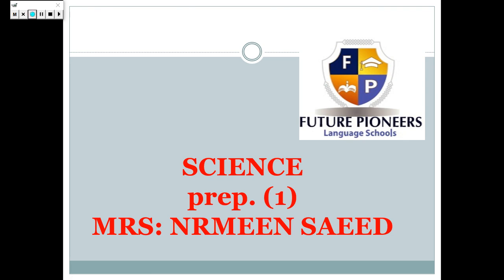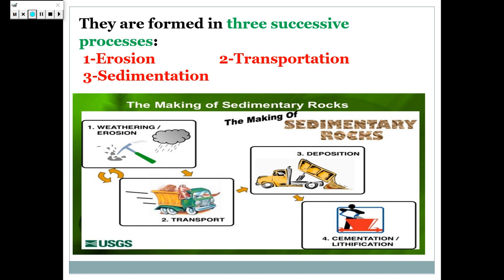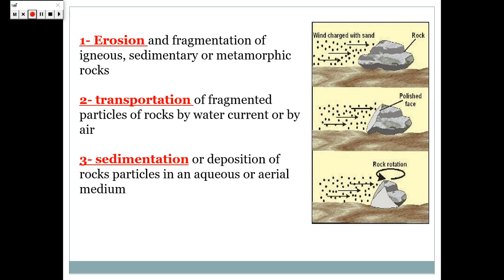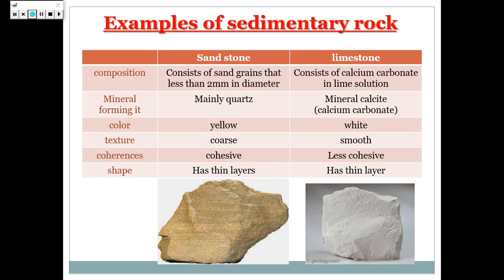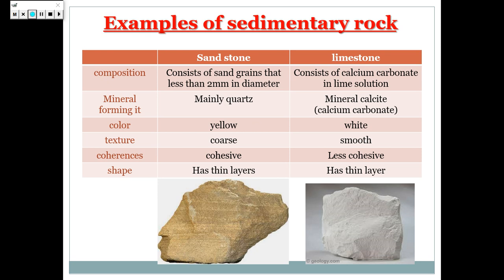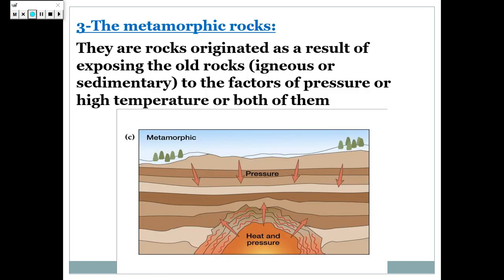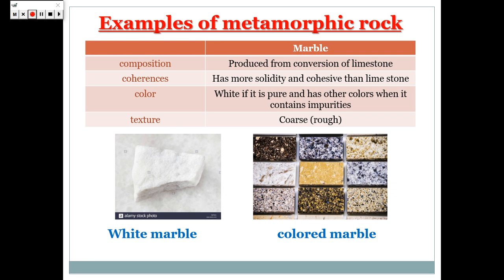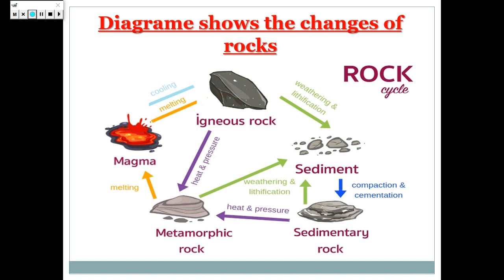prep 1 2nd U3 L3part2